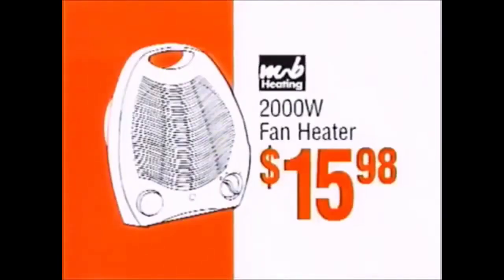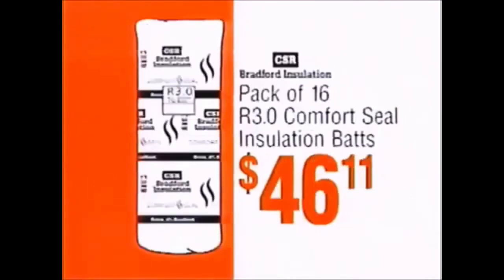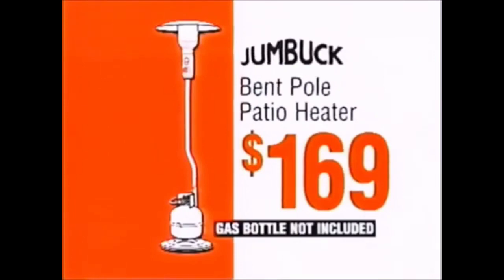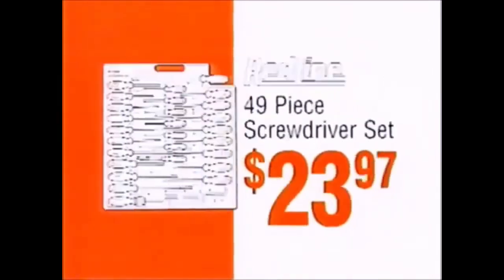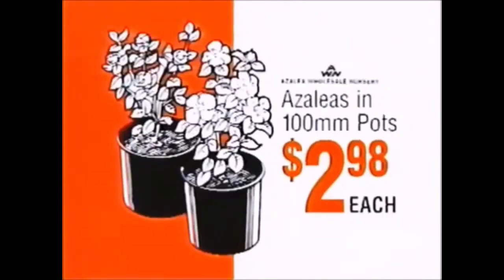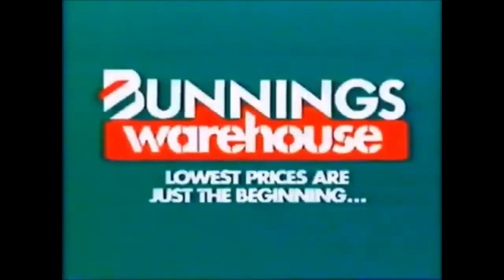Bunnings warehouse 2006 ad